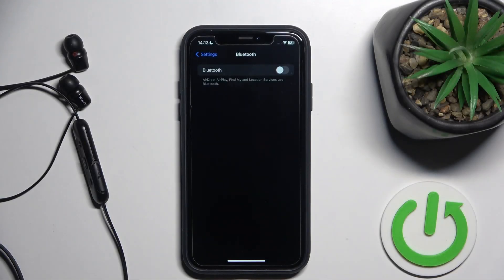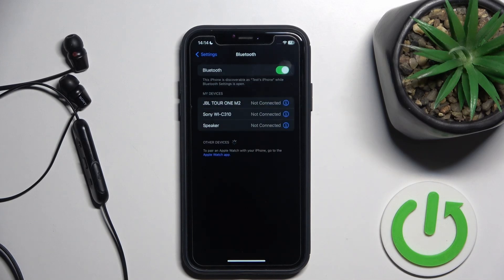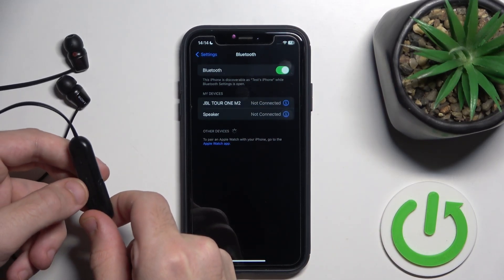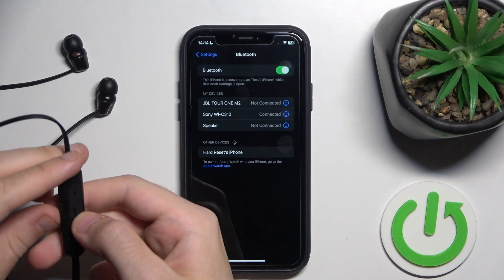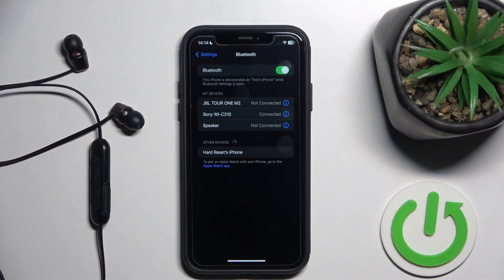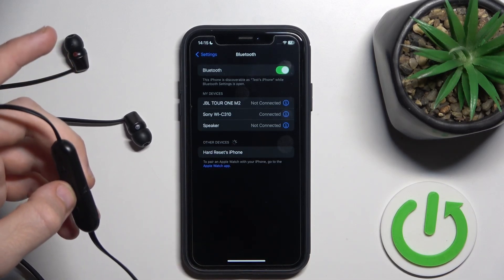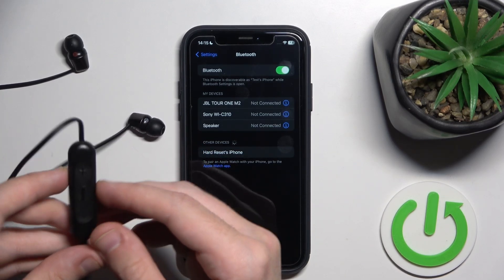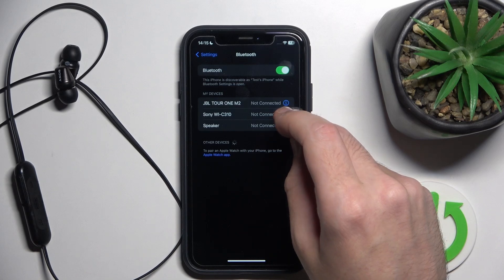How to Fix Bluetooth Pairing Issues on SONY WI-C310 | Troubleshooting Guide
In this troubleshooting guide, we’ll show you how to fix Bluetooth pairing issues on your SONY WI-C310 wireless earphones. If you're having trouble connecting your earphones to your devices, our step-by-step instructions will help you resolve common issues and get your SONY WI-C310 paired and working correctly again.

How to fix Bluetooth pairing issues on SONY WI-C310? Step-by-Step troubleshooting guide for resolving Bluetooth issues on SONY WI-C310. Get your SONY WI-C310 connected with these Bluetooth troubleshooting tips.